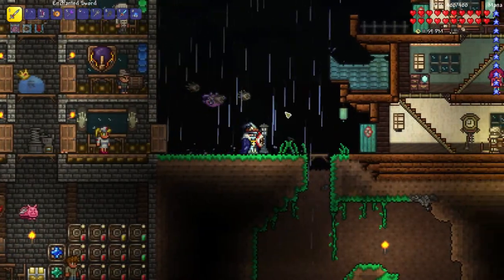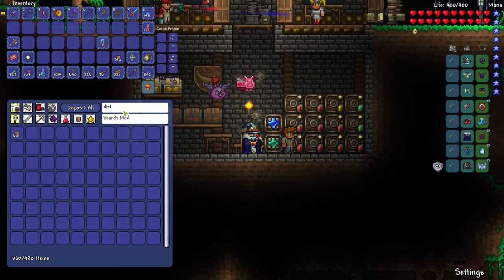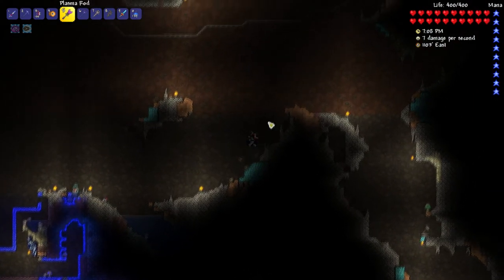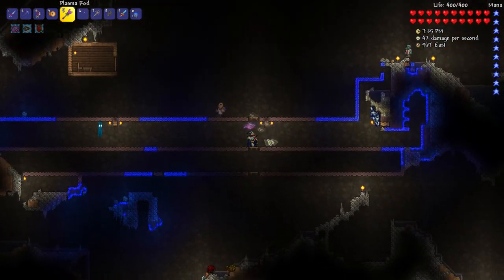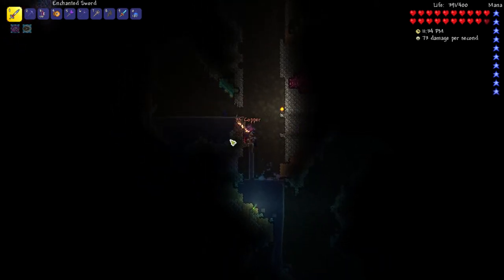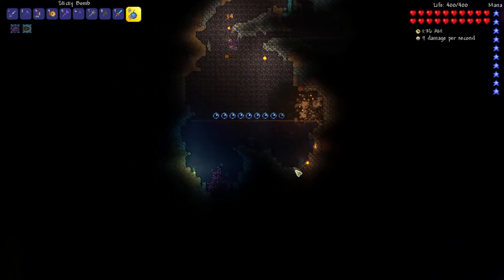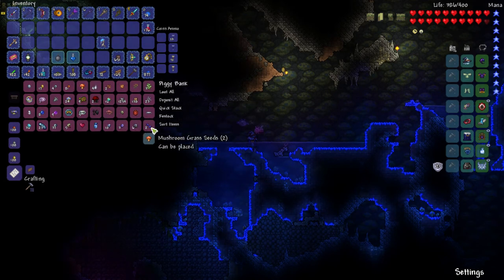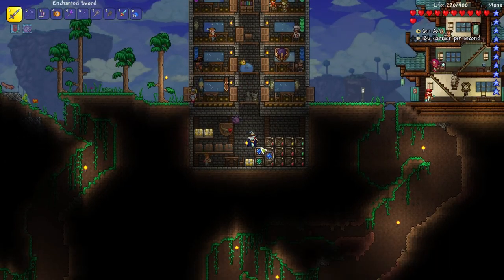Let's Play Modded Terraria 1.3 Ep. 16 - Finally Meeting Crabulon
Let's Play Modded Terraria 1.3! Become a Mule today! It's Free!

Mod List
-Antiaris
-Calamity
-Thorium
-Spirit
-Magic Storage
-Boss Checklist
-Furniture, Food, And Fun
-Recipe Browser
-Sacred Tools
-imkSushi's Mod
-Max Stack Plus
-Fargo's Mutant Mod
-Crystilium
-Yoyo's+ Mod
-Which Mod Is This From? Mod
-Pumpking's Mod
-Chad's Furniture and More Mod
-Nightmare's Unleashed
-Qwerty's Bosses and Items
-GRealm
-Elemental Unleash
-Yet Another Boss Healthbar
-Joost Mod